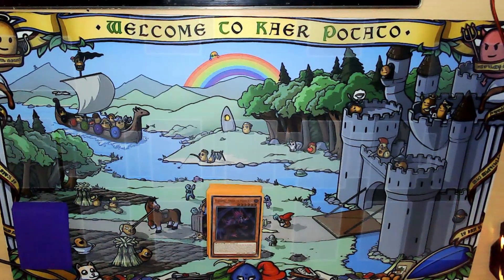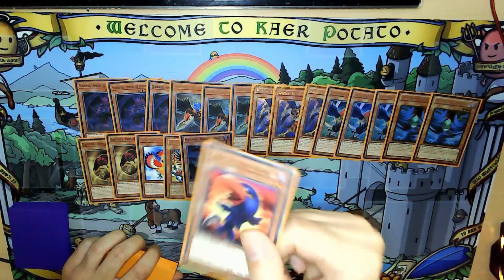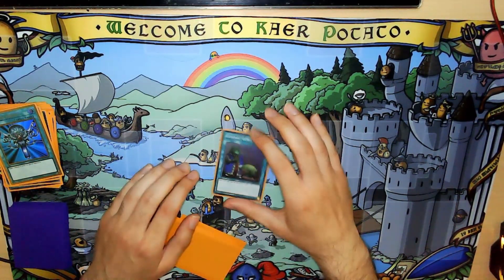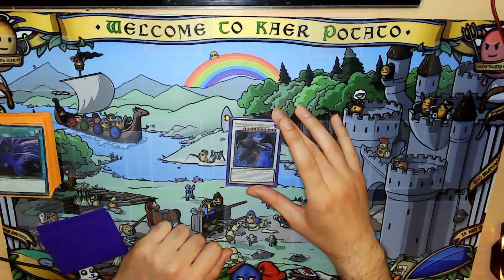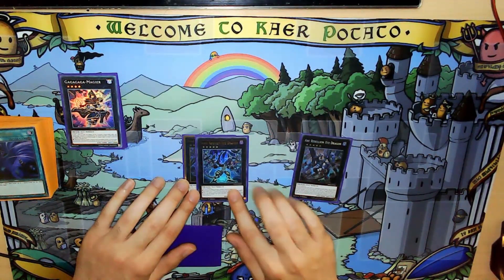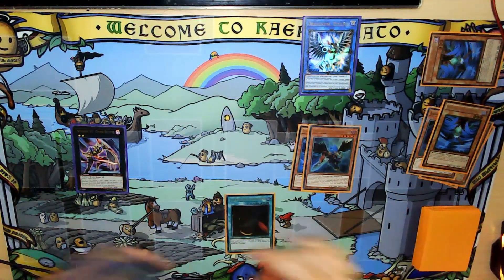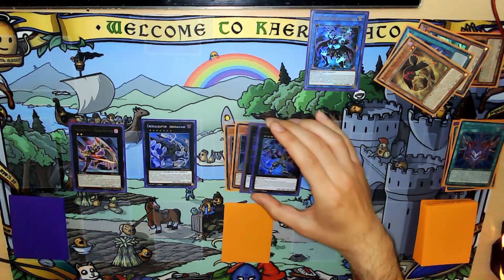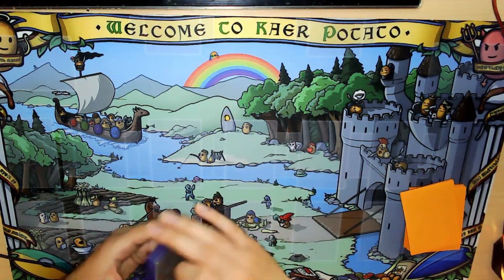Blackwings June 2021! + Full Combo explained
00:00 Main Deck
11:11 Extra Deck
17:00 Full Combo